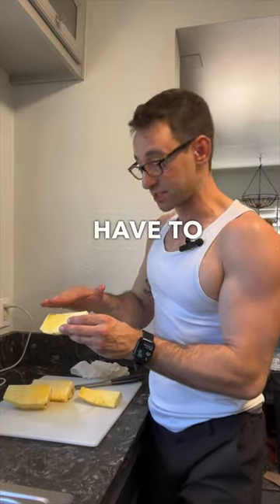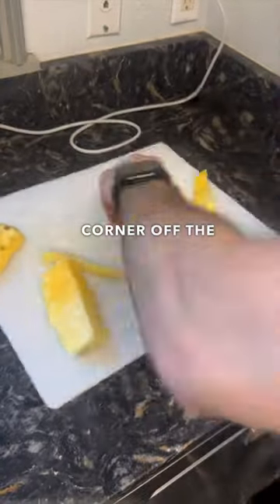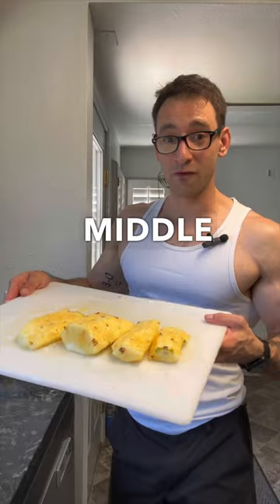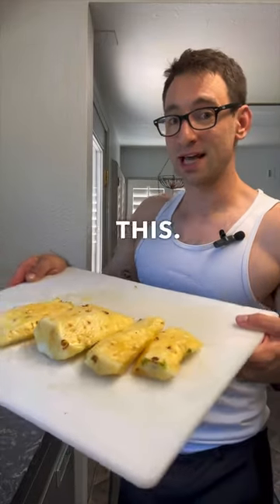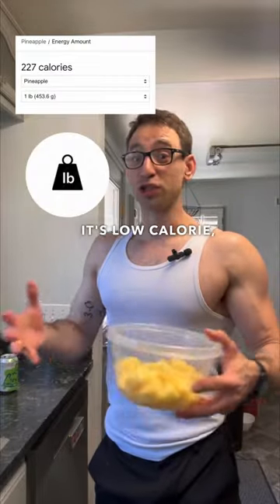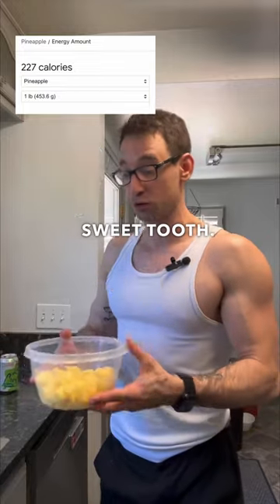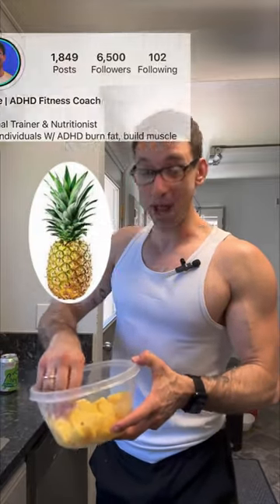Here’s how you cut a pineapple!